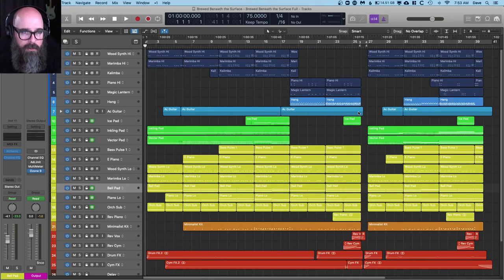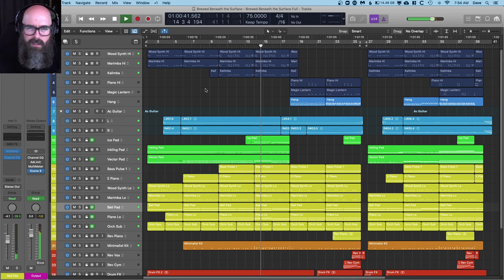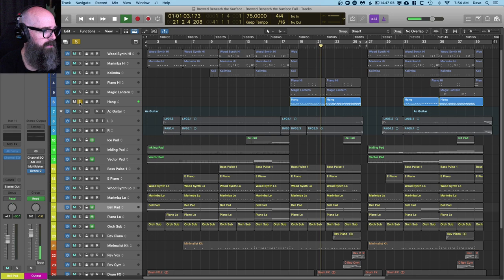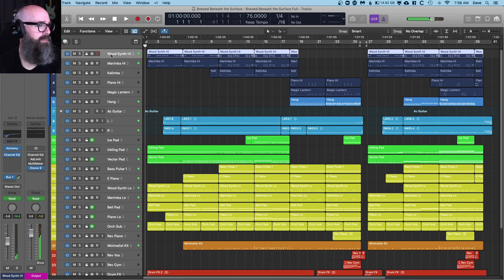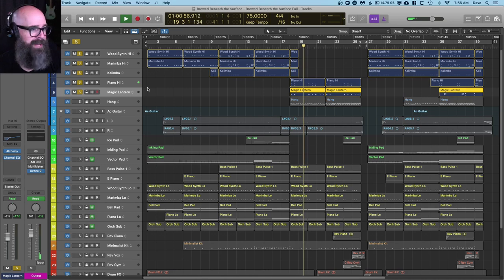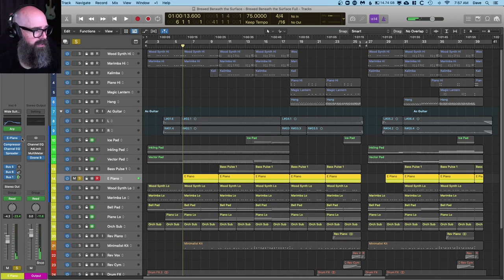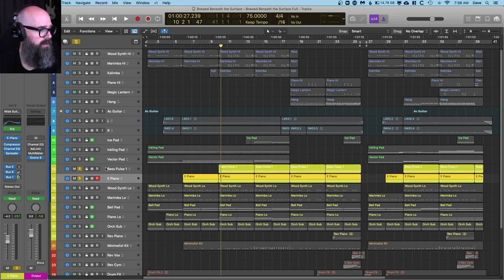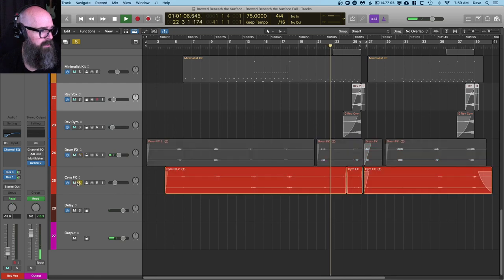Adjusting to a "new normal" is pretty normal for composers | 52 Cues Vlog Week 6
Join the 52 Cues Facebook group!